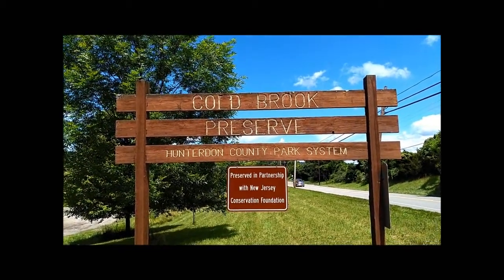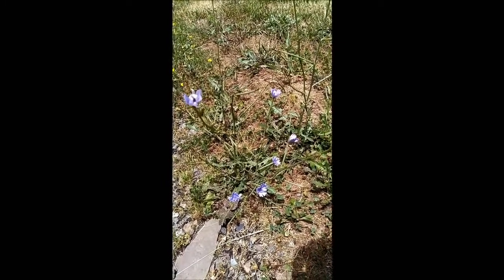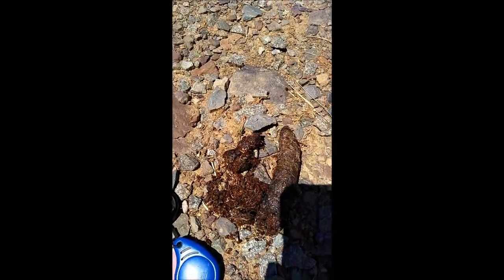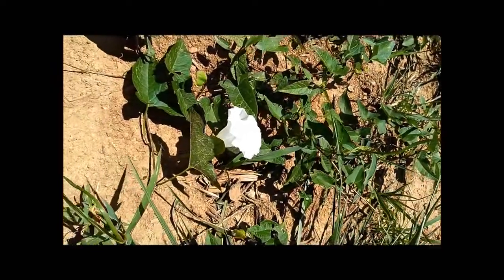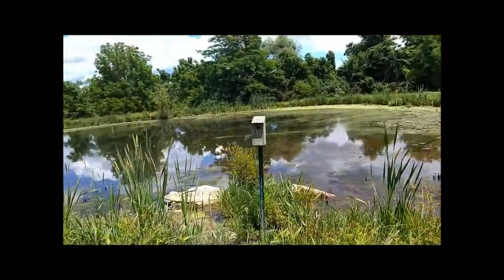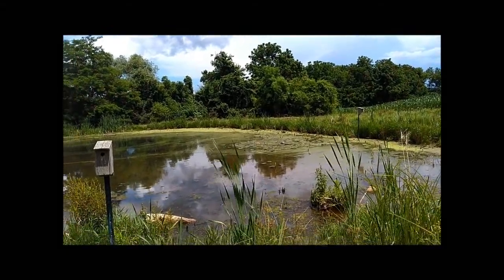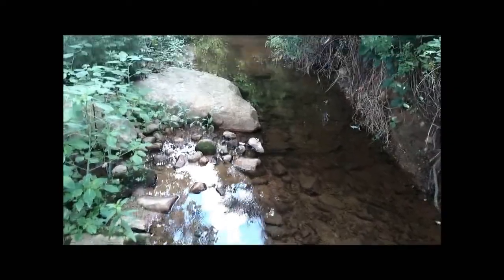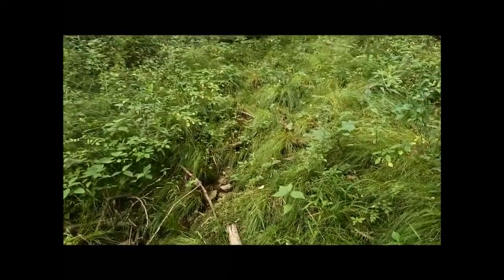Cold Brook Ramblings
Ramblings of a Hunterdon County Park Naturalist with Tom Sheppard, Chief County Parks Naturalist